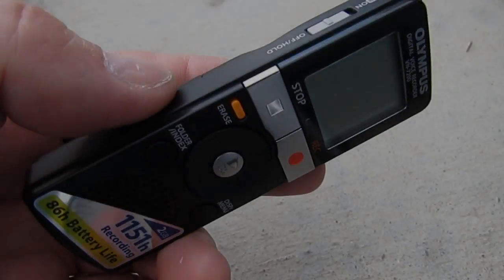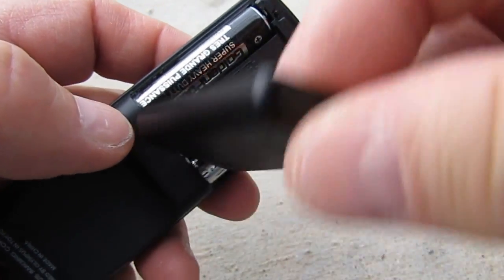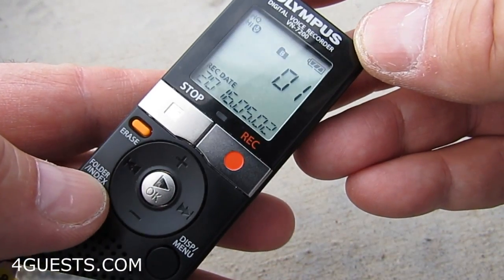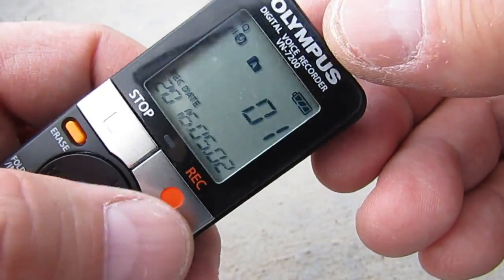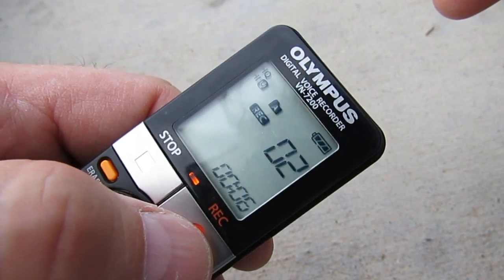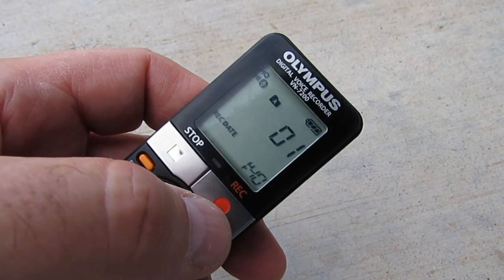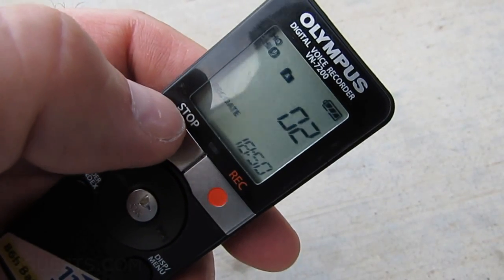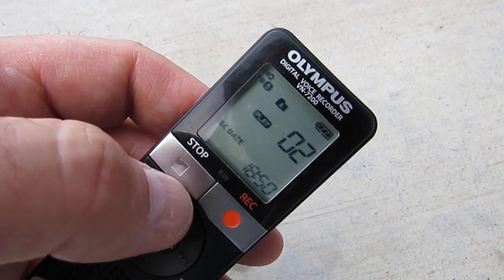Olympus VN 7200 Digital Voice Recorder + Audio Test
A video to confirm what others have said about the Olympus VN-7200 Digital Voice Recorder.  There's no USB output and no memory card input.  I briefly demonstrate an audio test as well.

Peace,